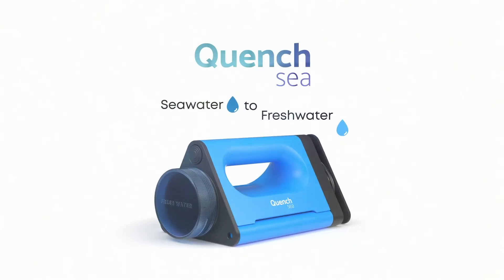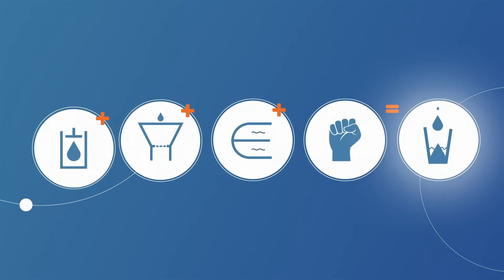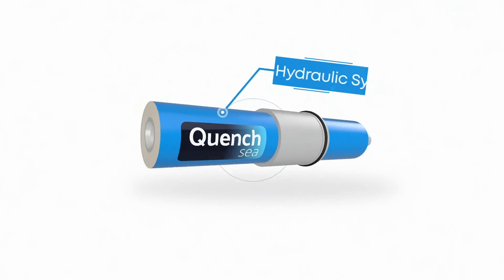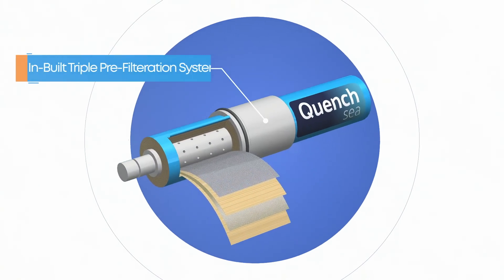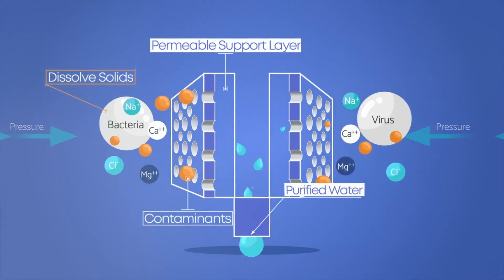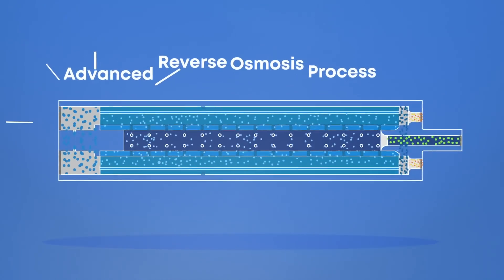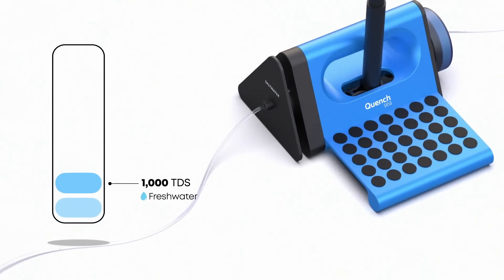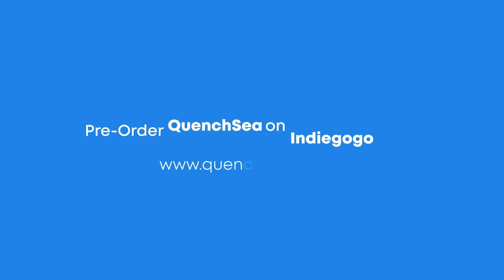QuenchSea - How it Works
How does QuenchSea work?

QuenchSea is an innovative seawater desalination device that combines a hydraulic system, triple pre-filtration process, and a small reverse osmosis membrane to desalinate seawater into freshwater using human power.

QuenchSea is built to empower individuals to desalinate seawater into freshwater for personal use

Pre-Order on Indiegogo now!